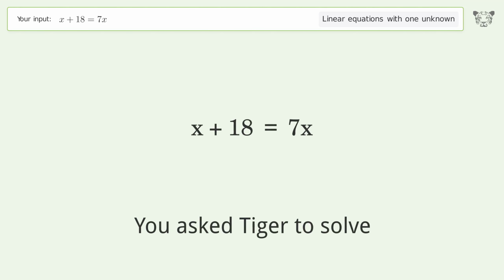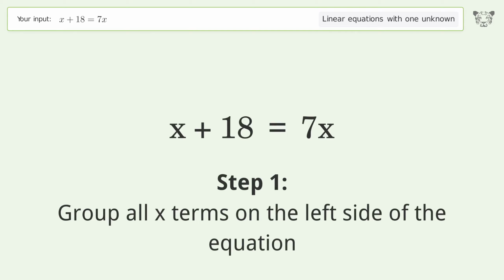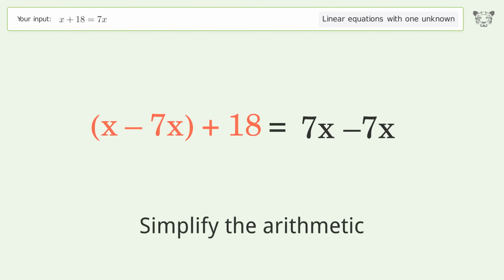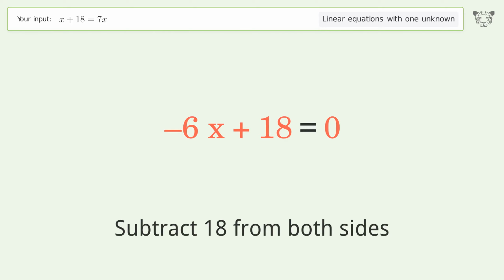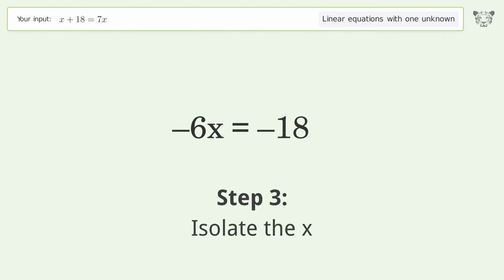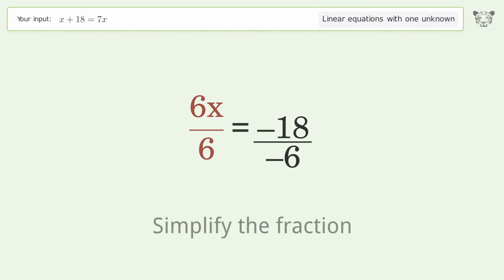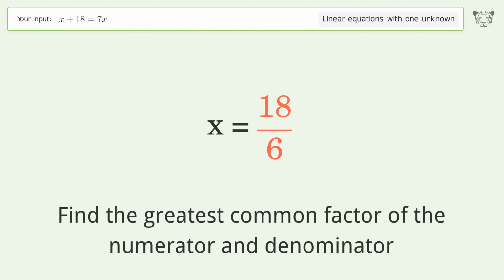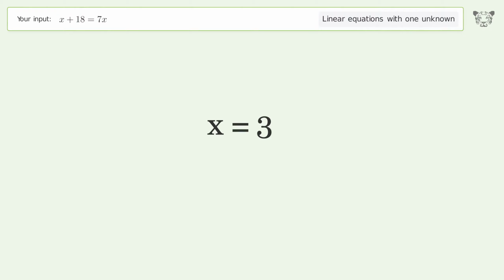Solve x+18=7x: Linear Equation Video Solution | Tiger Algebra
Struggling with x+18=7x? Watch our step-by-step video on Tiger Algebra to master this linear equation effortlessly.